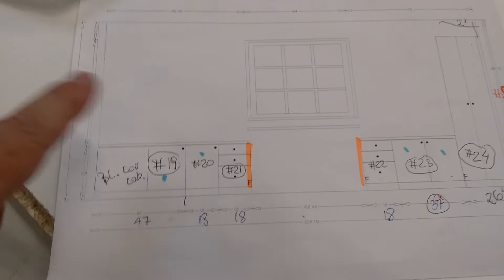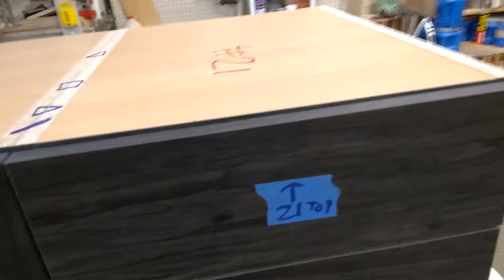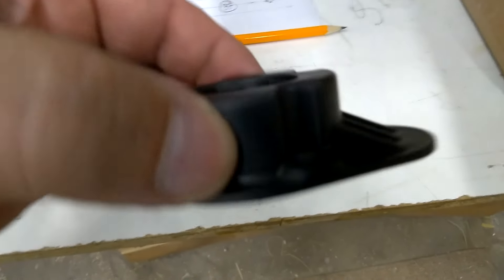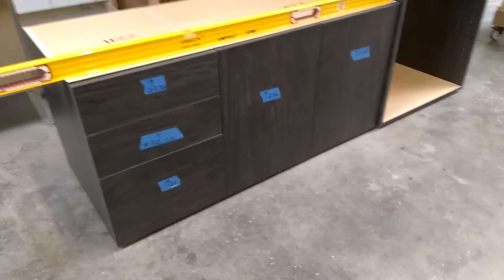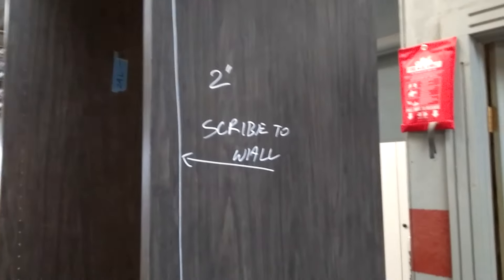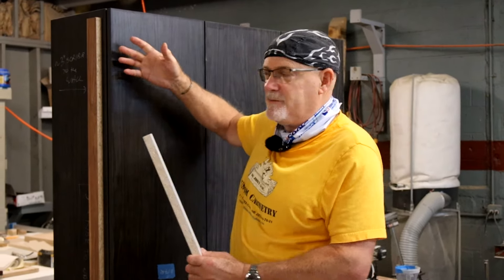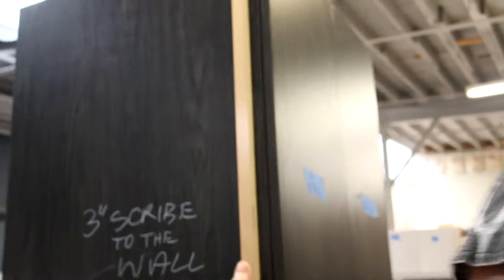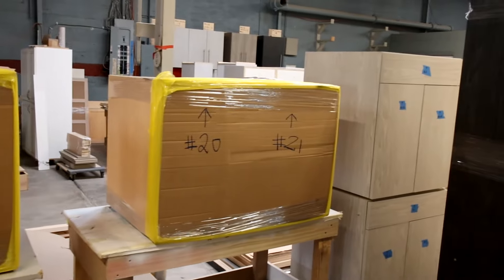# 475 Film dla amerykańskich instalatorów.___________________Amazon, Ebay, NetFlix. Festool, Bosch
To jest tylko większa cześć jaka została nakręcona dla  amerykańskich instalatorów do Tego Konkretnego projektu! Nie jest to całość, bo  bylo to nakrecane w roznym czasie i wysylane  a kopie nie byly robione, bo na kazdy projekt robi sie to od nowa , bo kazdy projekt jest inny.

Jak czytać numery odcinków?
 "A"  litera przed numerem .Odcinek nie zawiera tematyki stolarskiej( Alternative Topics)
Przykład: A#31 To może ocalić twoje życie !!

"B" litera  przed numerem oznacza ,ze zawarte treści maja charakter biznesowy. Nie jest to zazwyczaj o stolarce jako takiej.
Przykład: B#397 Wycena produktu. Czy wiesz jak to zrobić?
of the methods and techniques shown will allow you to look at many different things from the other side.